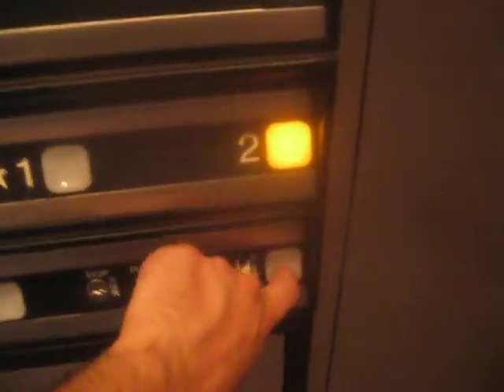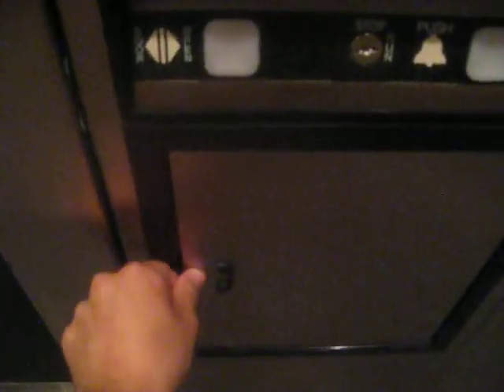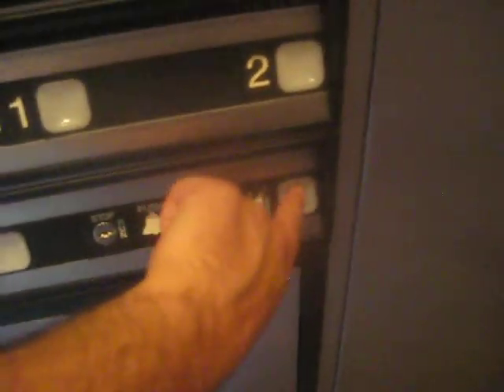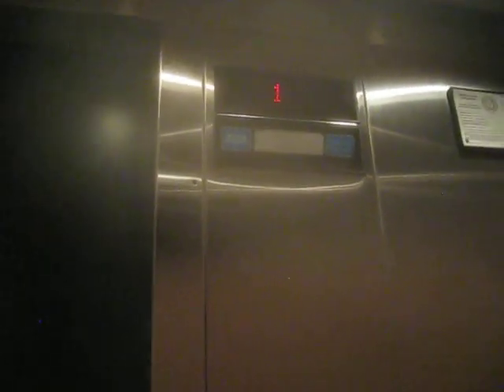Dover Hydraulic Elevator At 200 Chisholm Office Building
Riding the elevator at 200 Chisholm Office Building in Plano TX